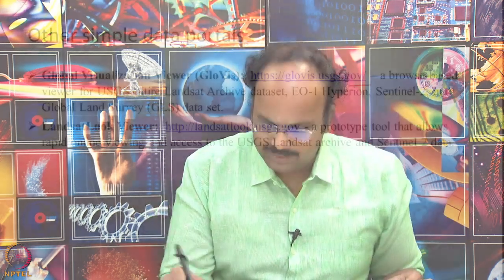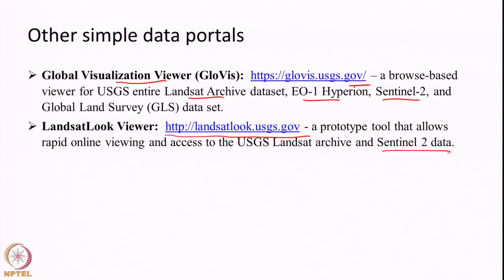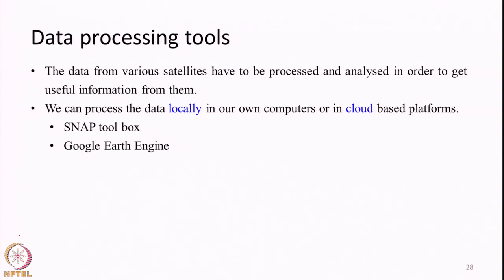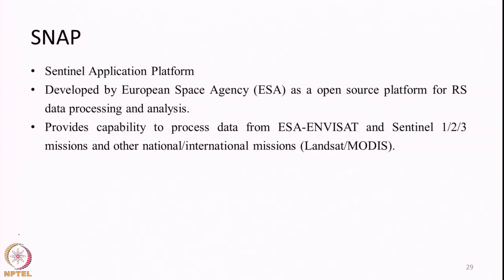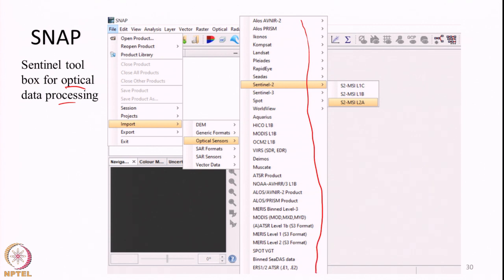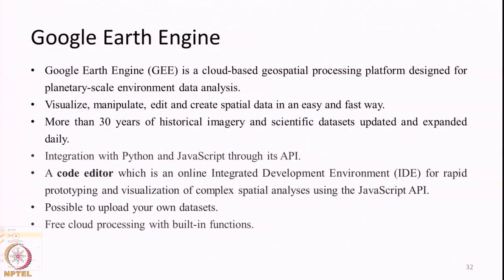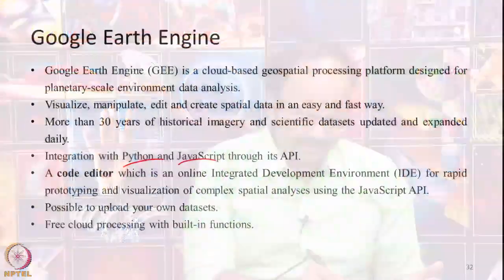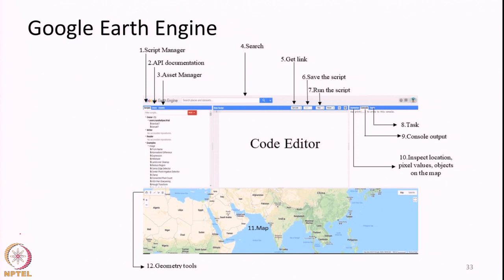Lecture 61: RS data, data portals and processing tools – Part 3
Remote sensing data portals. Global Visualization Viewer (GloVis), Landsat Look Viewer, Remote sensing data processing tools, Sentinel Application Platform (SNAP), Google Earth Engine